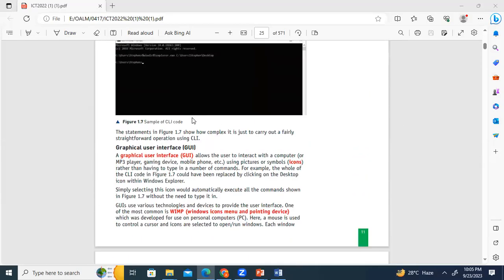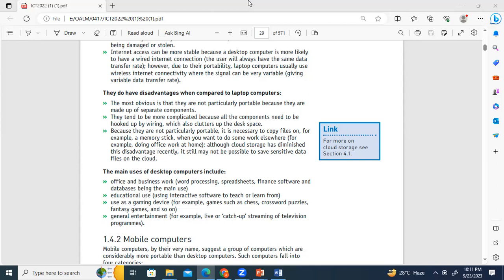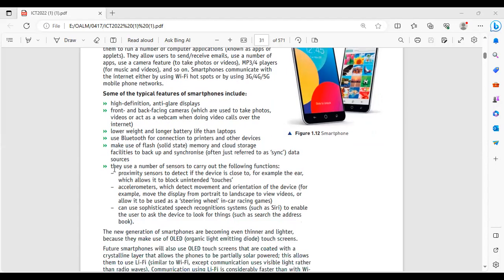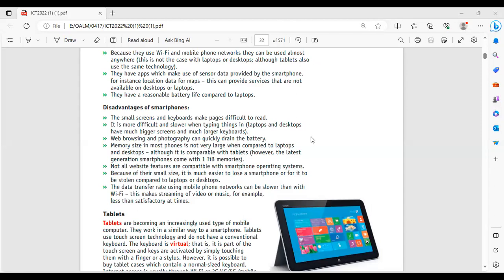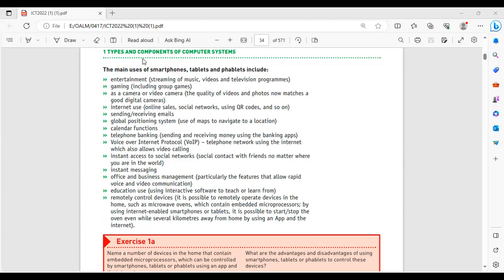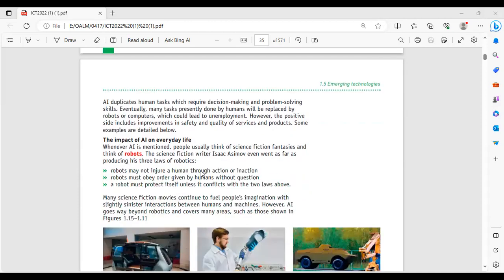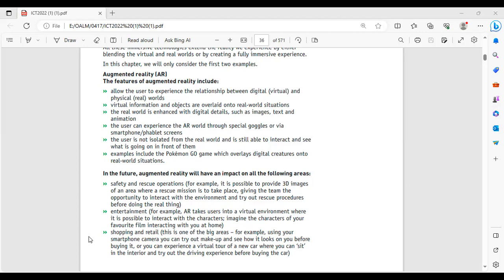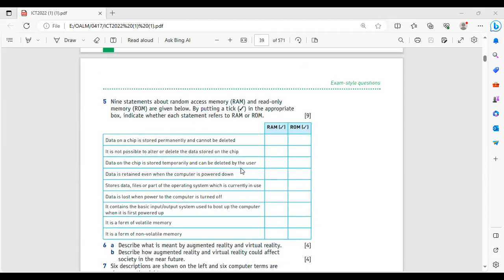ICT-Ch1-Types of Computer and Emerging technology